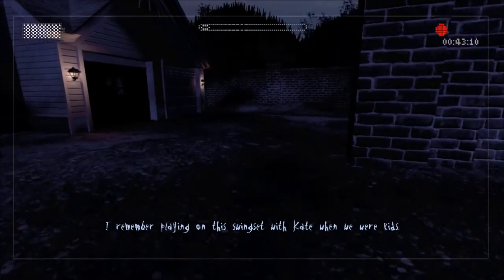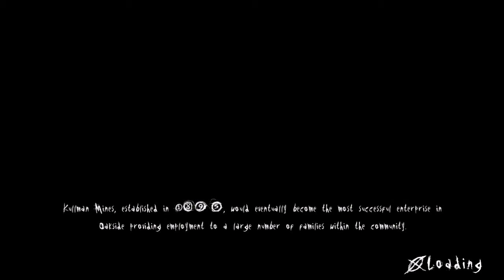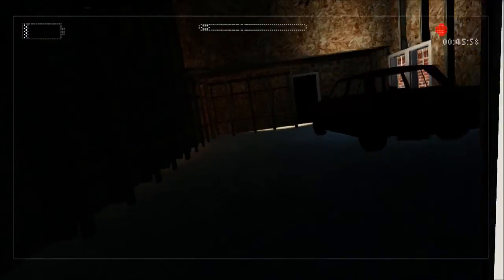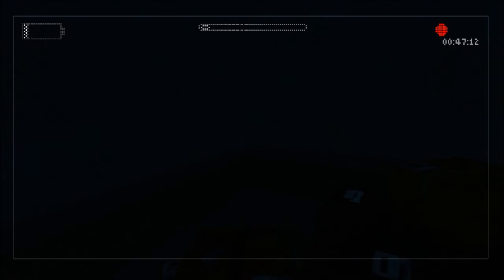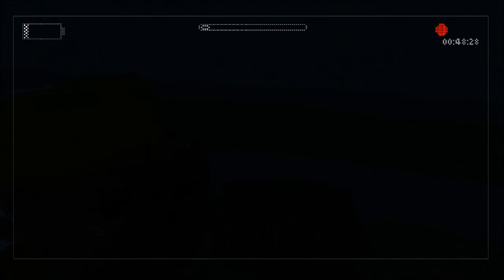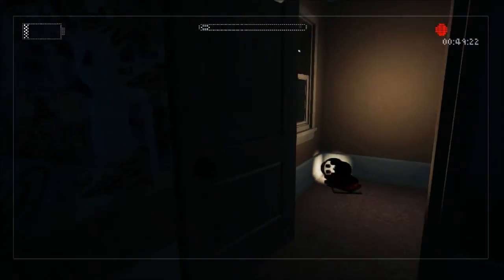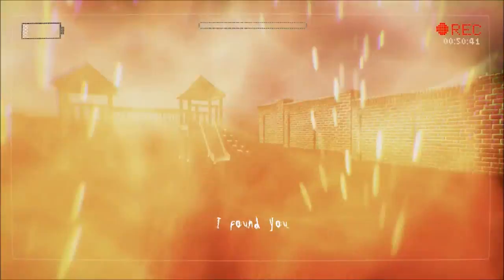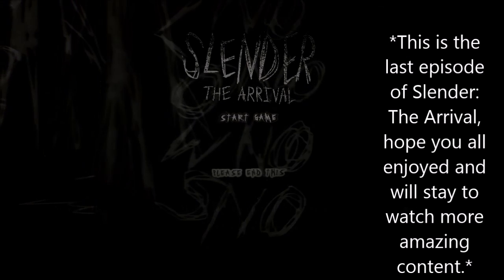Everything Is Revealed (FINALE)-Let's Get Spooky-Slender:The Arrival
The final installment of the Slender Arc of Let's Get Spooky and its been a moderately fun one. Tons of fun and a new video game to come soon.

I set off to make my own discoveries in an old horror suspense based game I've been dying to play for a long time and appreciate you joining the ride.